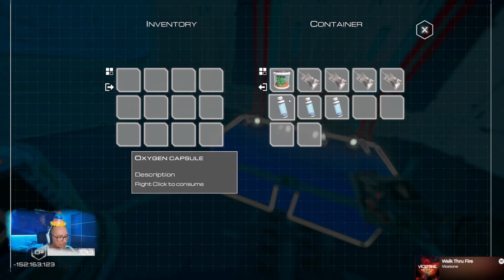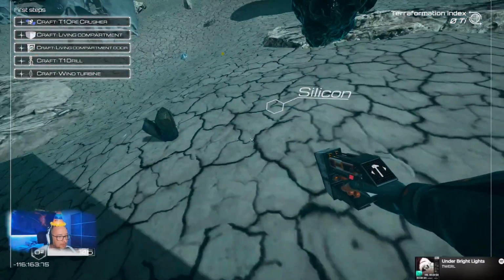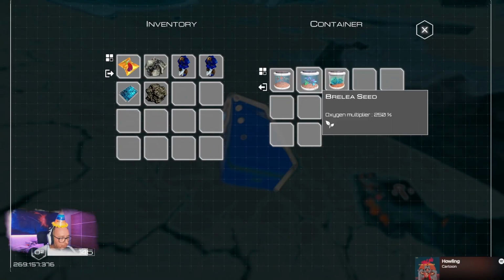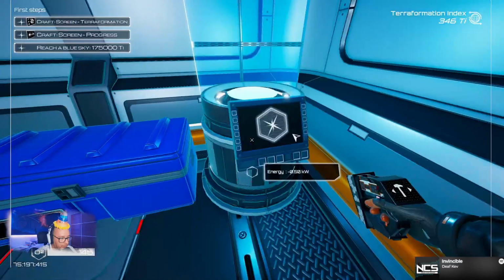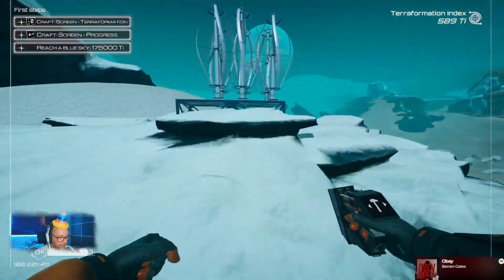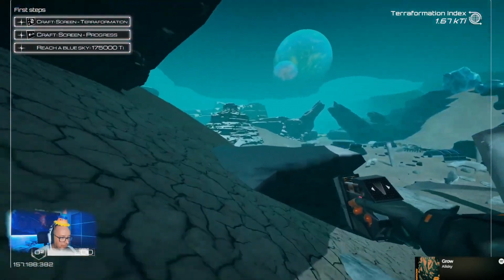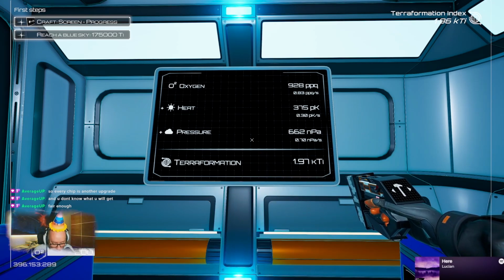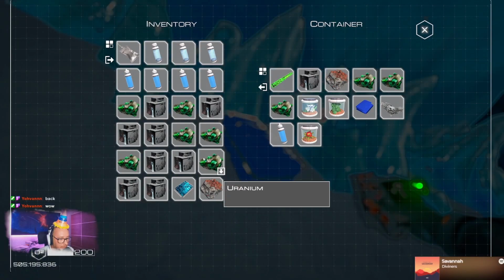Planet crafter NEW DLC HUMBLE!!! Episode 1.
Planet crafting is just a great game! It's pretty, nice dynamics, you can see it change in front of your own eyes, there's always stuff to discover even if you think there's not!